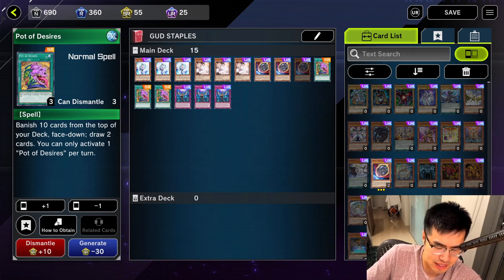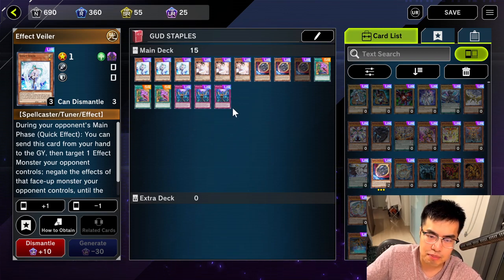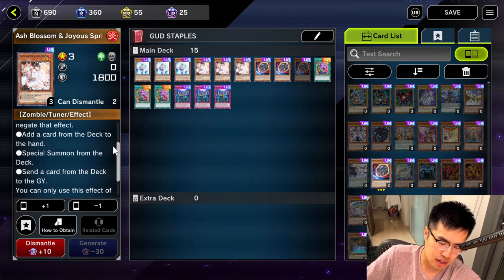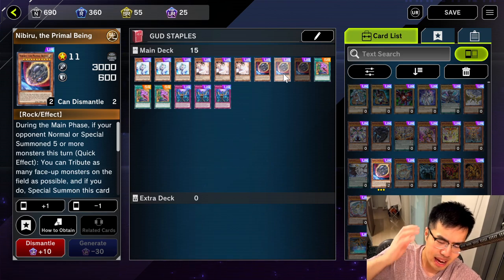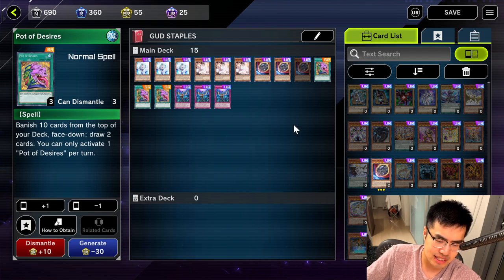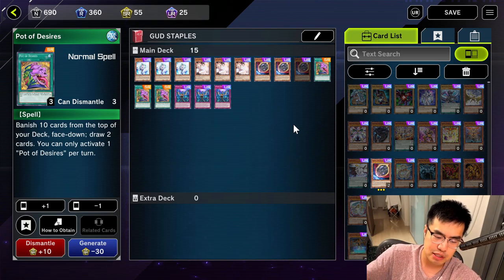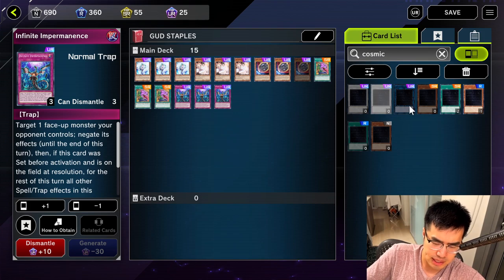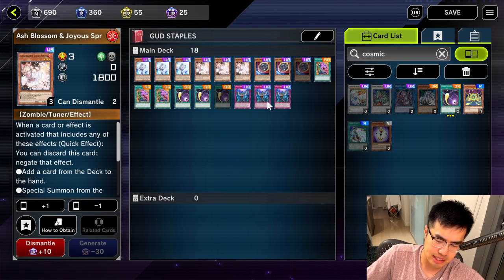YUGIOH MASTER DUEL BEST STAPLES TO CRAFT FOR META DECKS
da best staples u shud craft for ur master dual decks